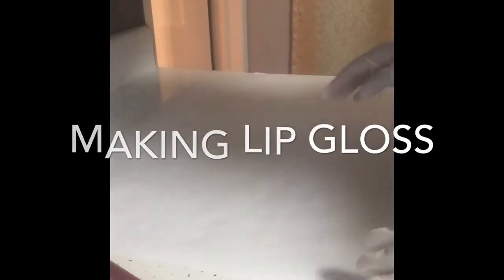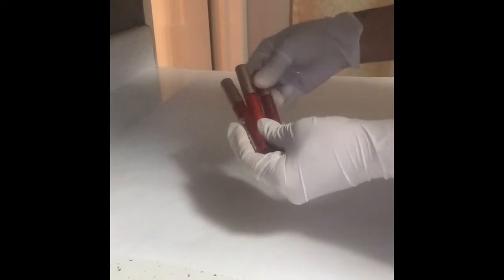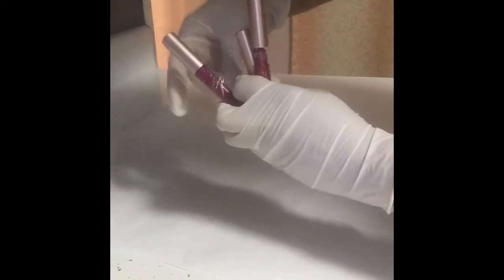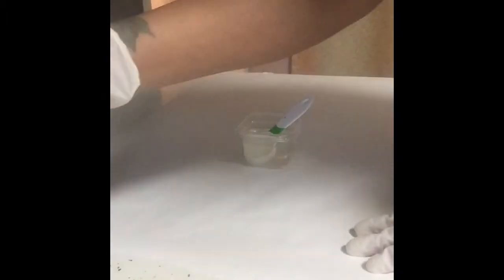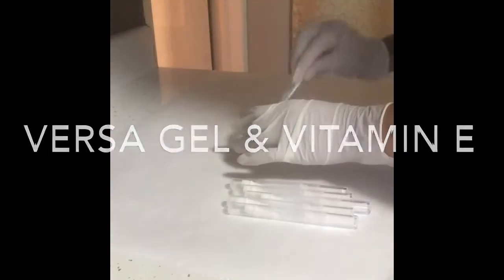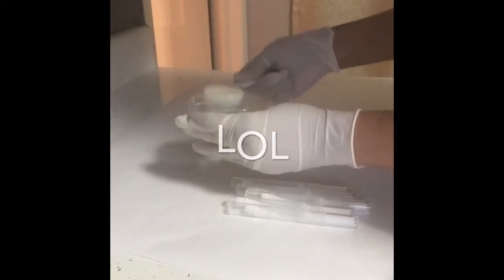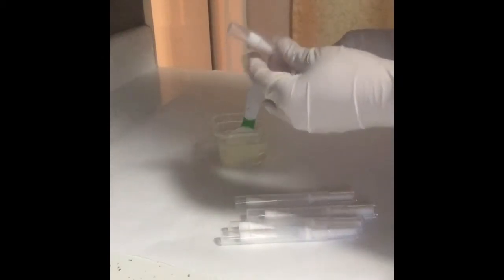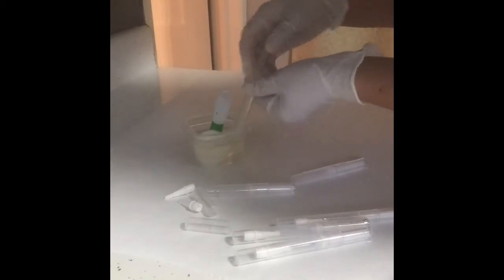Lipgloss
Versa Gel
Organic coconut oil
Vitamin E
Castor oil
Glitter